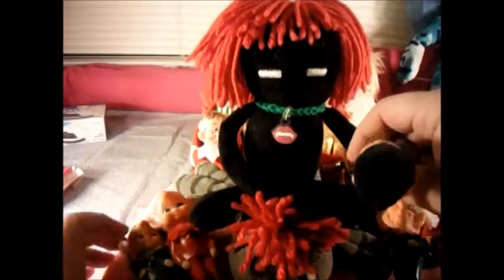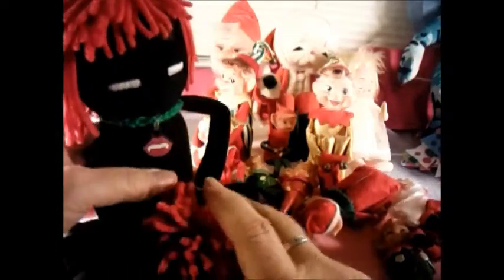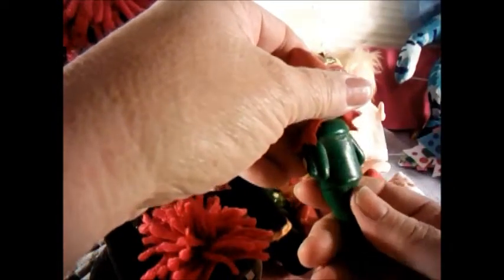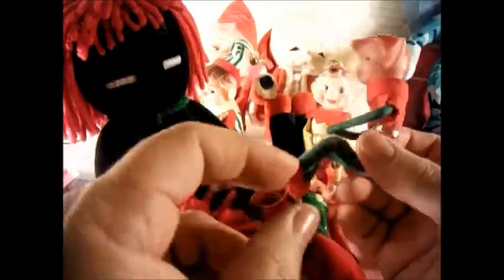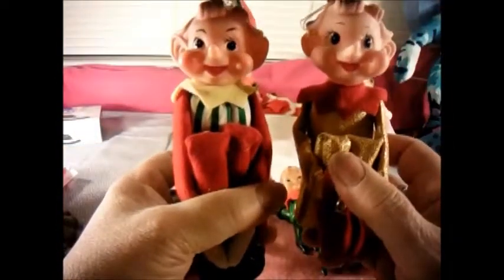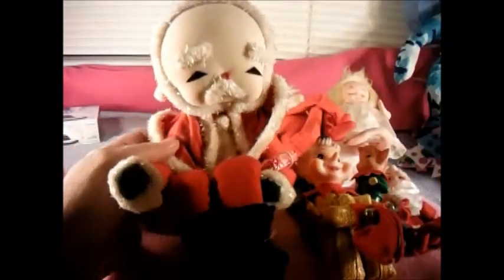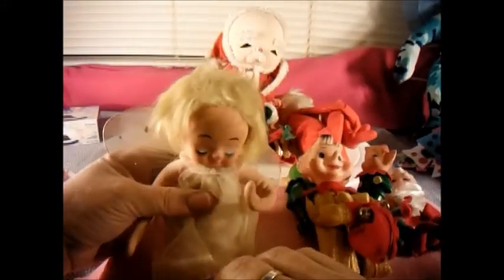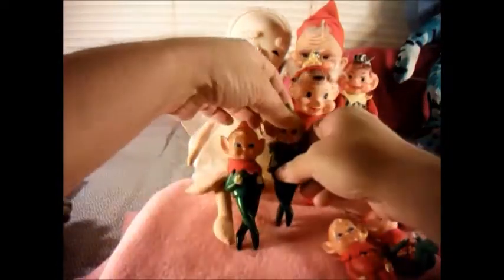ELF ON THE SHELF COLLECTION